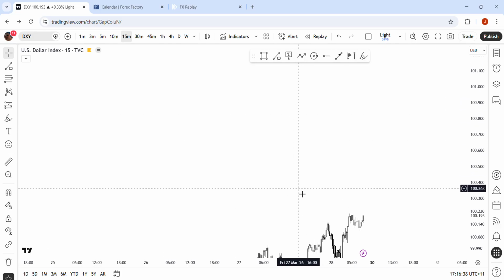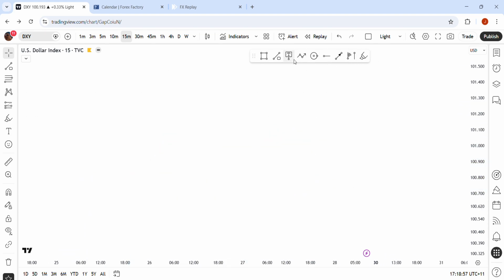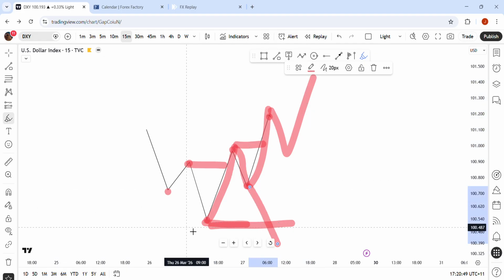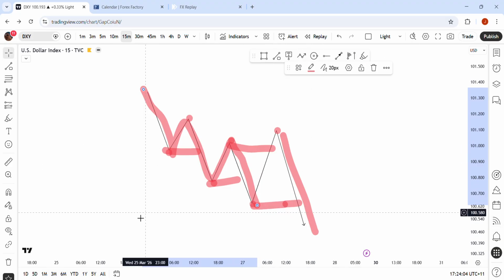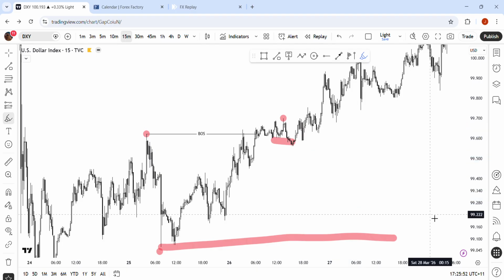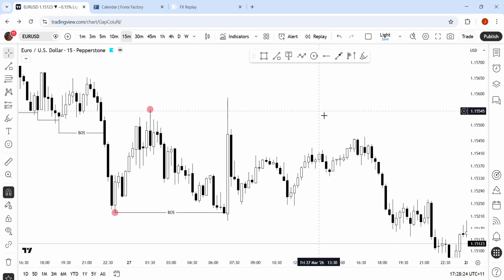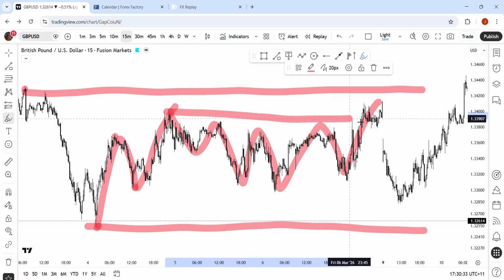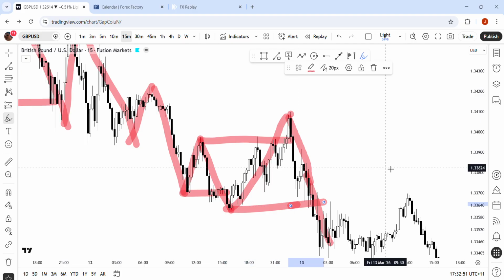Market structure Basic to Advance 2026 Raw unfiltered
Market structure Basic to advance 2026 Raw unfiltered. Many people understand market structure but everyone trades against the trend. This is my first video on explaining market structure and I hope this helps with understanding how to chart market structure correctly!